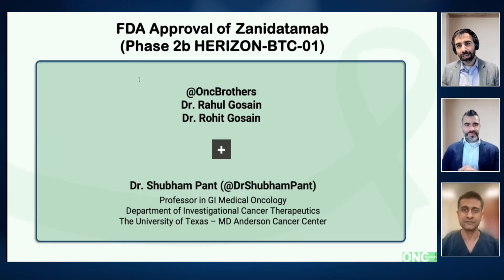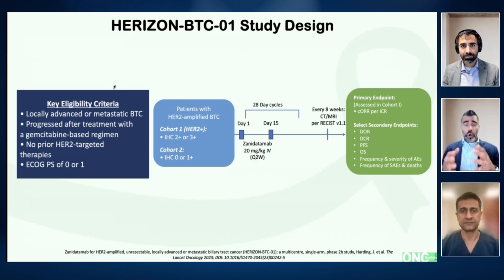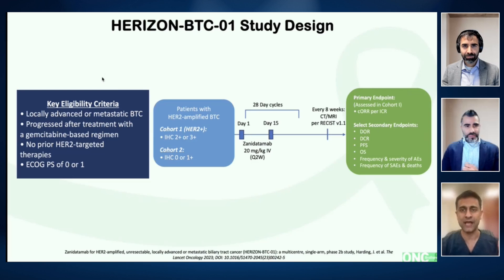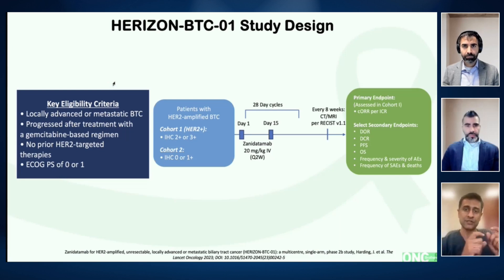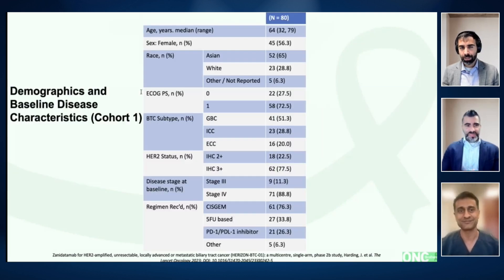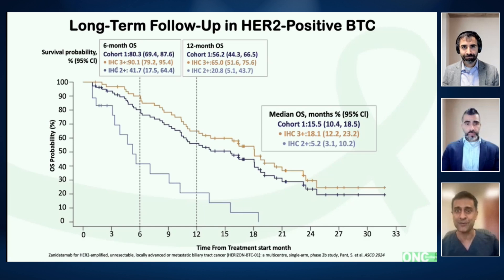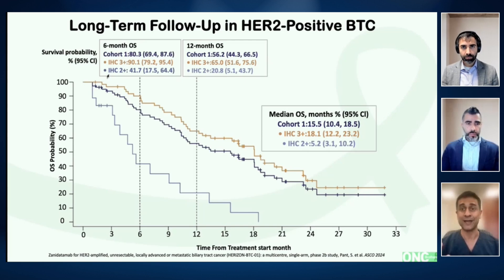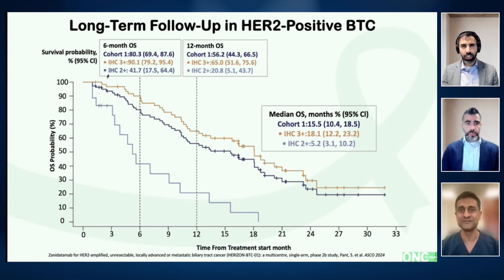FDA Approval of Zanidatamab - HERIZON-BTC-01 Discussion with Dr. Shubham Pant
Welcome to the Oncology Brothers podcast! In this episode, hosts Drs. Rahul and Rohit Gosain dive into the recent FDA approval of Zanidatamab, a bispecific HER2 antibody, for HER2 amplified, unresectable, locally advanced, or metastatic biliary tract cancer.
Join us as we discuss the HERIZON-BTC-01 study with Dr. Shubham Pant, a GI medical oncologist at MD Anderson Cancer Center and one of the study's authors. We explore the significance of HER2 testing in biliary tract cancers, the study's design, key findings, and the implications for treatment strategies in the community oncology setting.

Key topics include:
• Overview of biliary tract cancer and its treatment landscape
• Study design and patient characteristics from the HERIZON-BTC-01 trial
• Key findings, including overall response rates and duration of response
• The importance of HER2 testing and its implications for treatment sequencing
• Side effect profiles and management strategies for Zanidatamab
• Future directions and ongoing clinical trials

Don't miss this insightful discussion that highlights the exciting advancements in HER2-targeted therapies for biliary tract cancer.
We look forward to seeing you at GI ASCO 2025 in person!